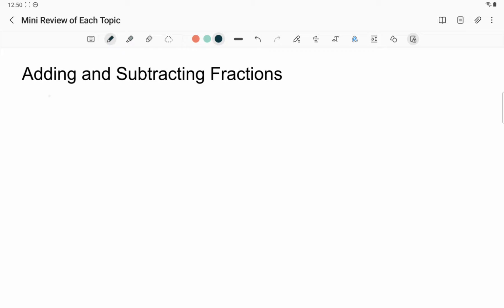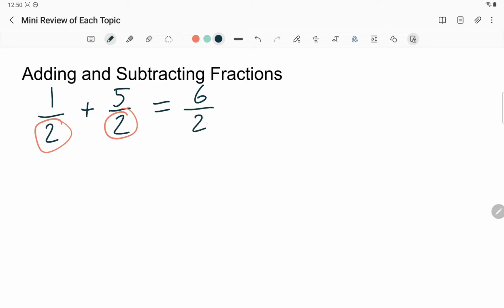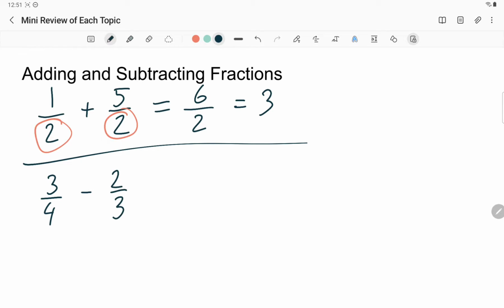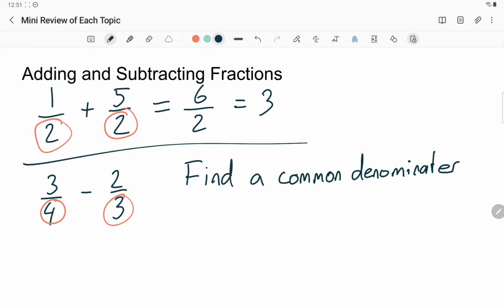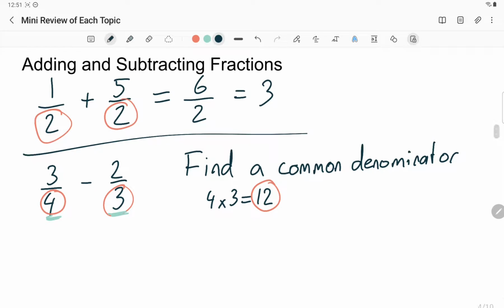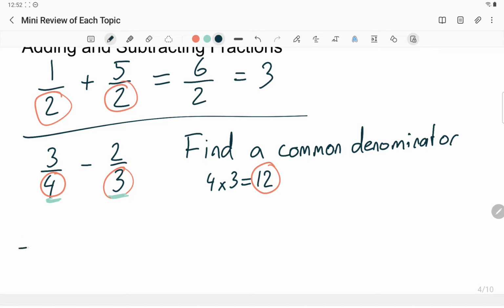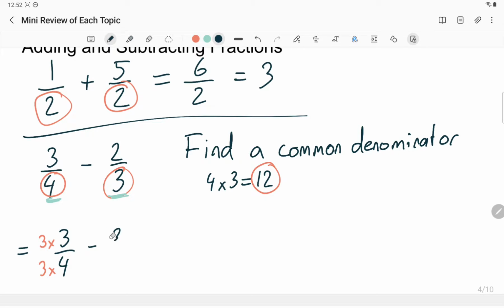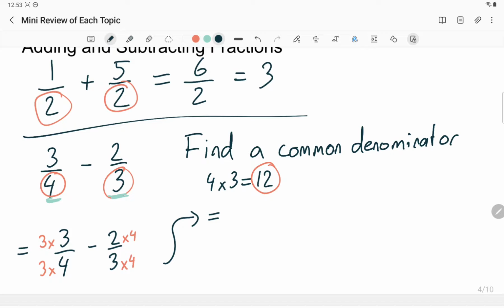Mini Example - Adding and Subtracting Fractions